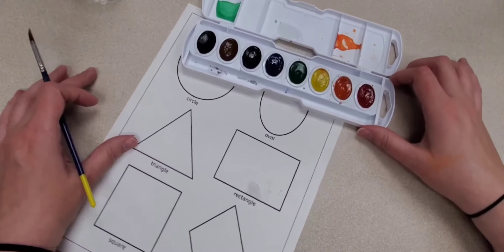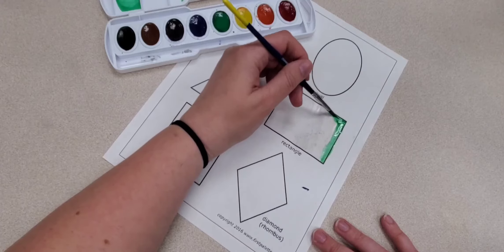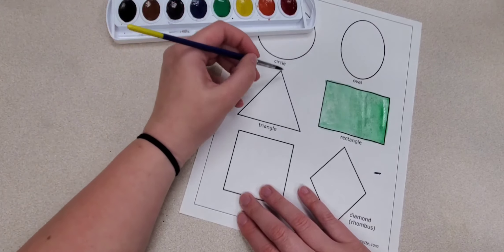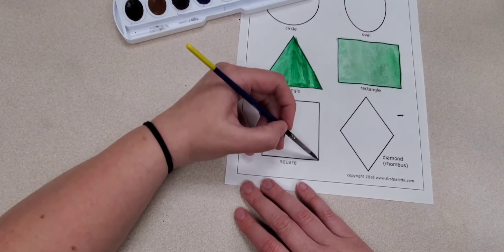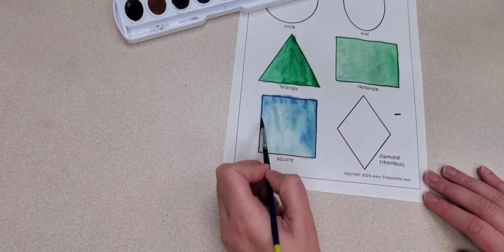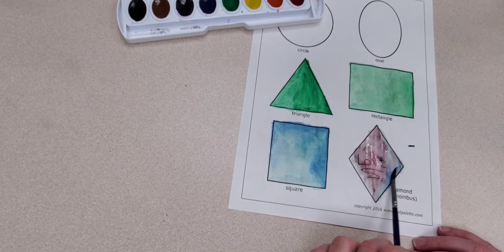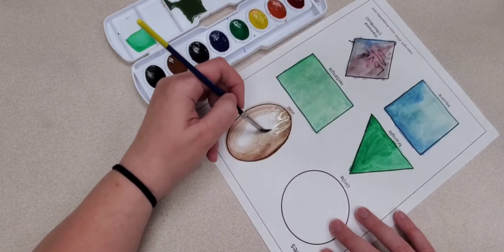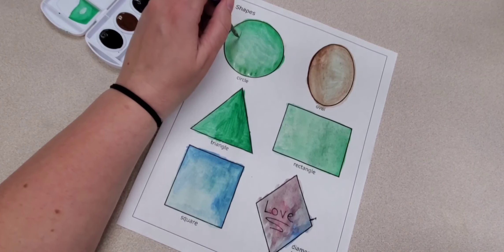Water Color Techniques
Miss Hayley shares Water Color Wet on Wet, Dry on Wet, Paint to Water Ratios along with Do's and Don'ts